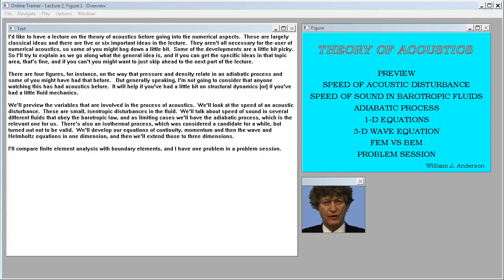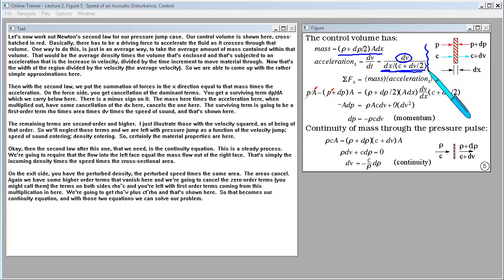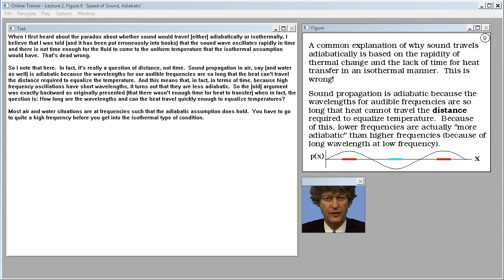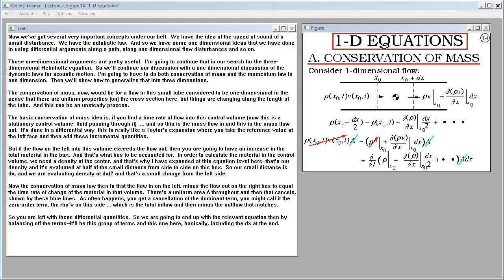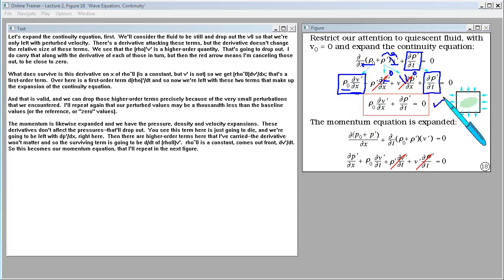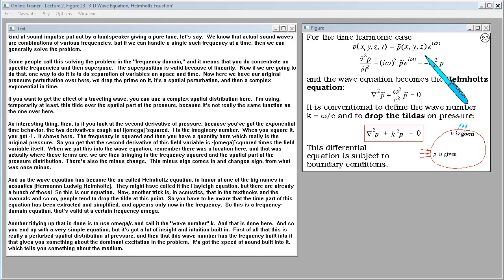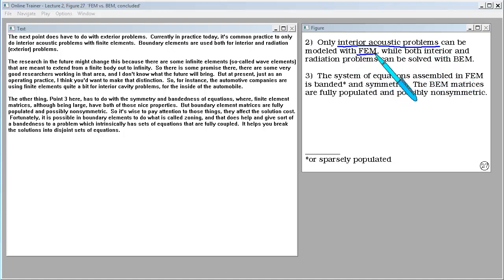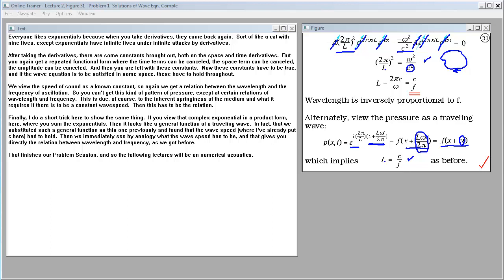Theory of Acoustics. Lecture 2.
Basic equations. Speed of an acoustic disturbance. Adiabatic vs. Isothermal debate.
Acoustic Finite Elements. Development in a similar way as to structural finite elements. Shape functions.